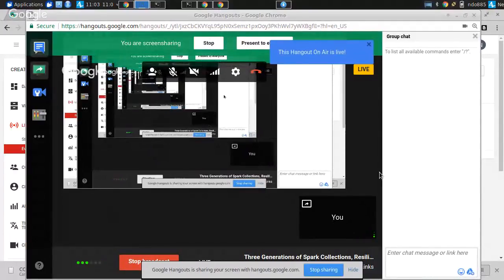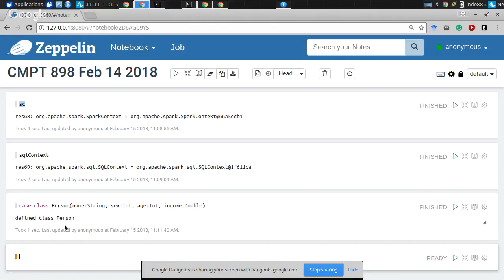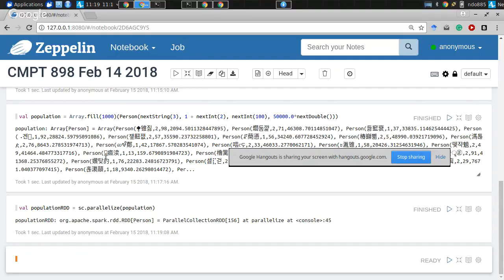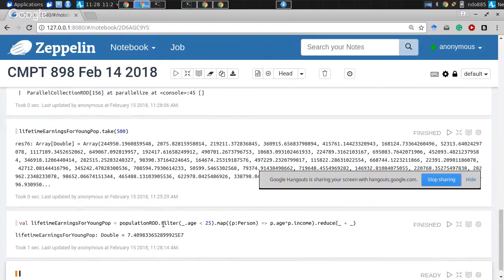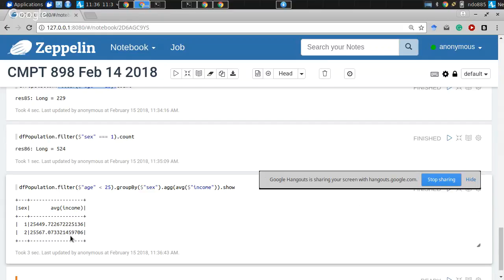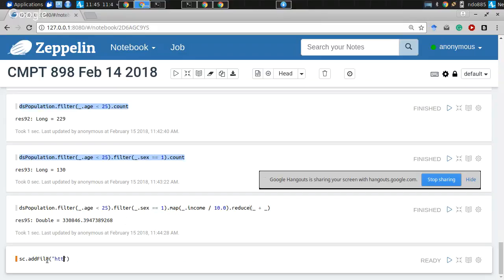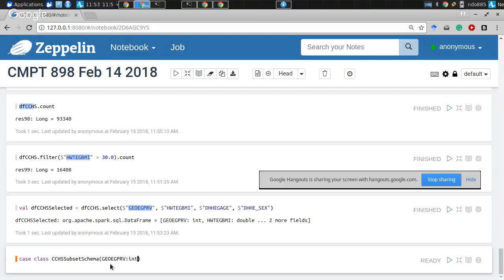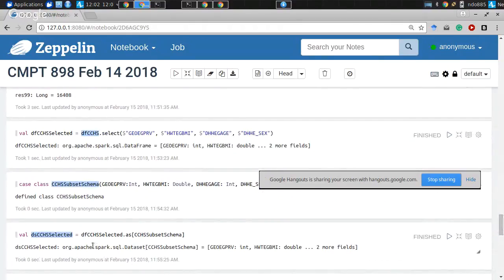Hands-On With 3 Spark Generations: Resilient Distributed Datasets (RDDs), Dataframes, Datasets